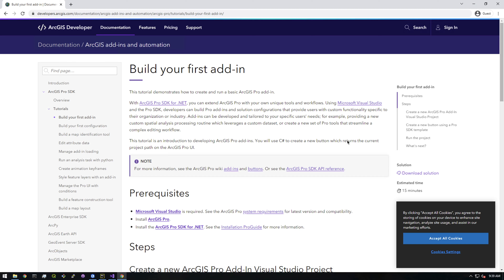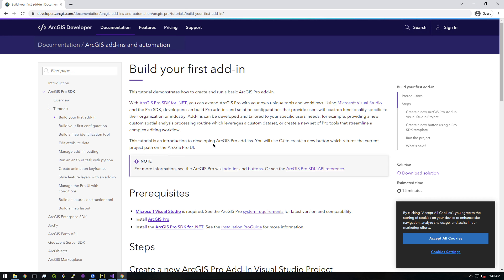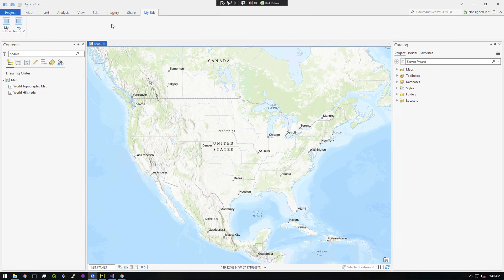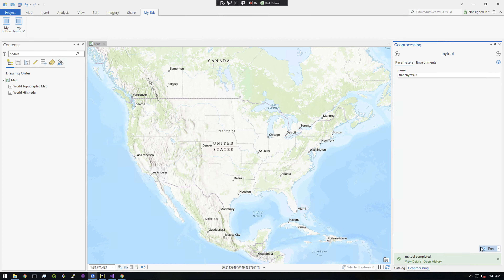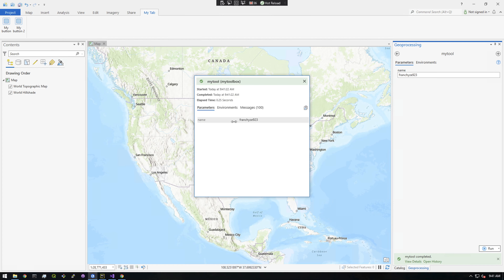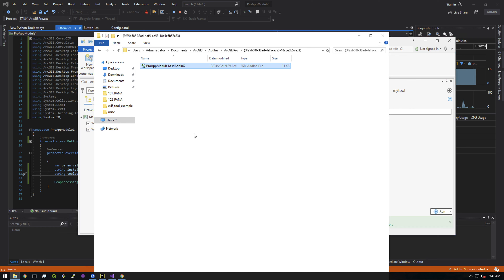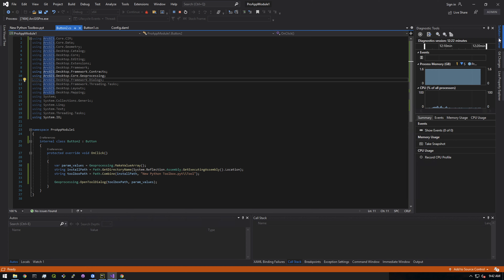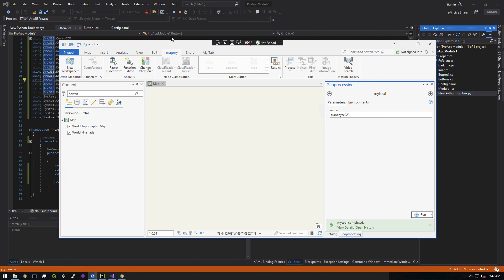ArcGIS Pro SDK Development - Part 1 - Introduction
Learn how to work with the ArcGIS Pro SDK to create Pro Add-ins using C# and .NET Framework.

Useful Links -